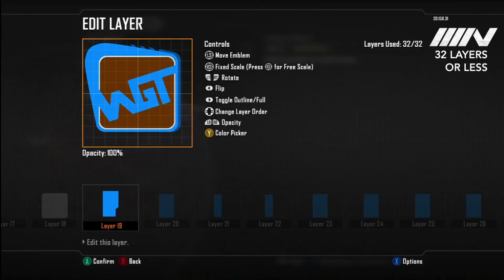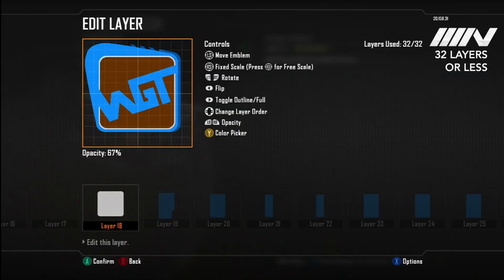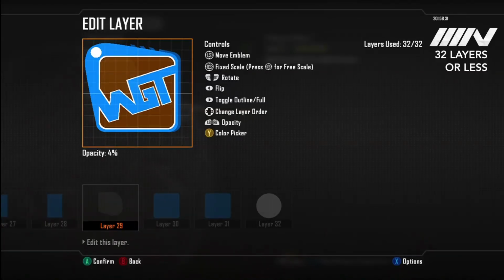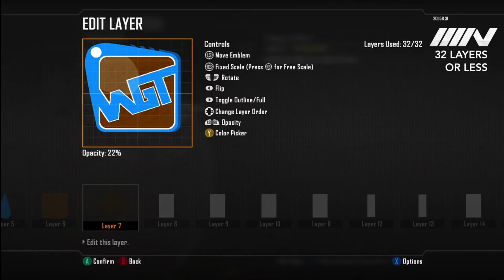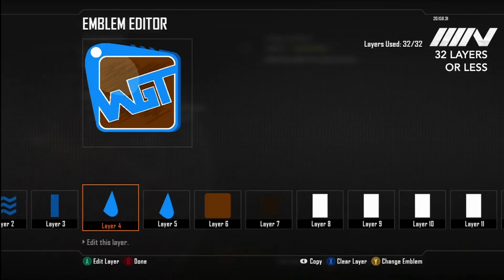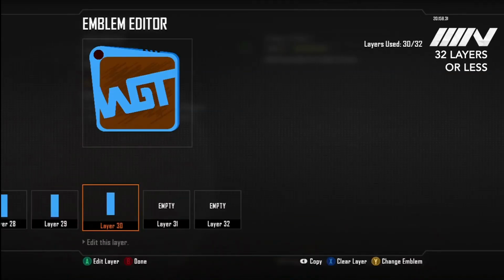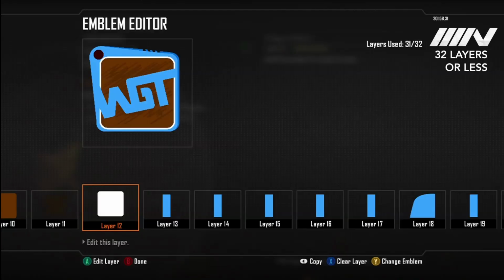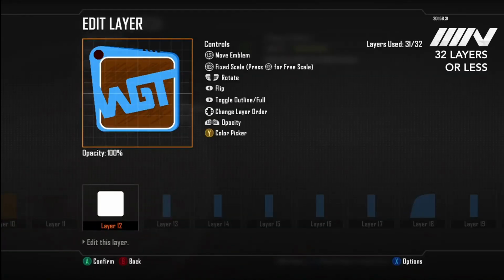32 Layers or Less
Hello everyone and welcome. Let me know what you think of this new series, should be fun, put my graphical abilities to good use, show yall whats up in the emblem editor! haha

EVERYONE TWEET THIS OUT TO WOODY!
Make sure he sees it!